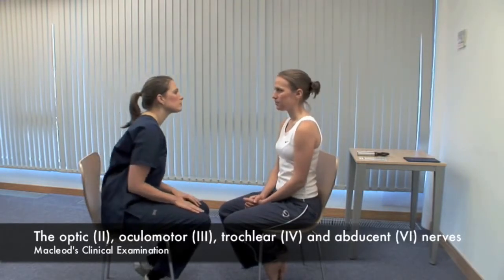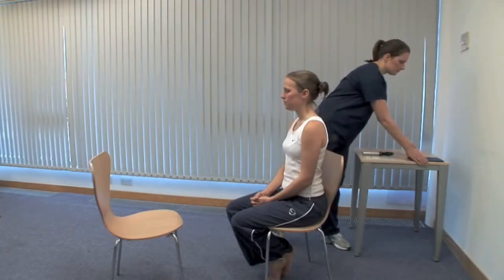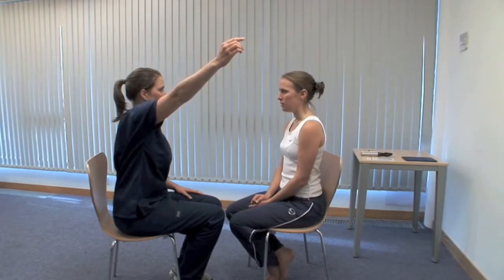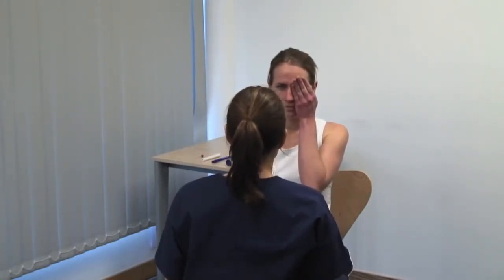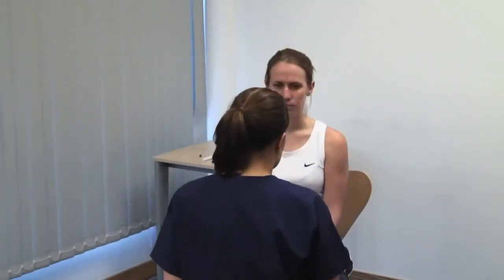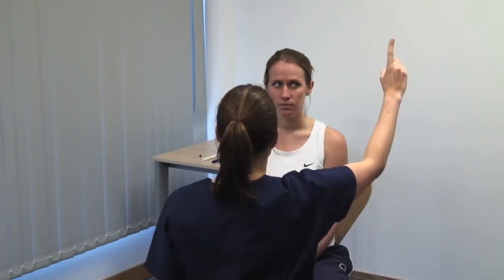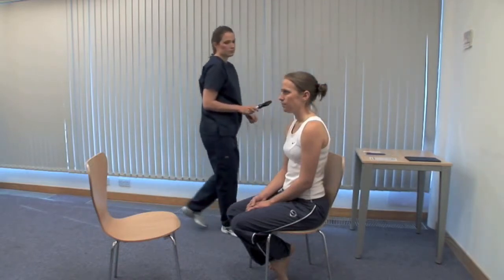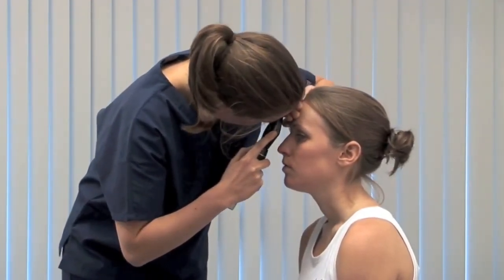Macleod's examination of the optic II, oculomotor III, trochlear IV and abducens VI nerves